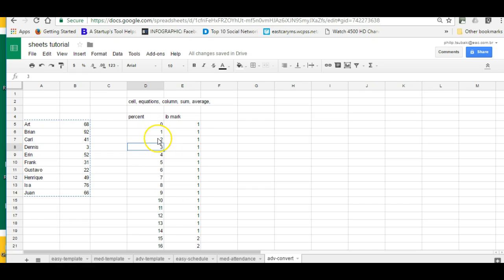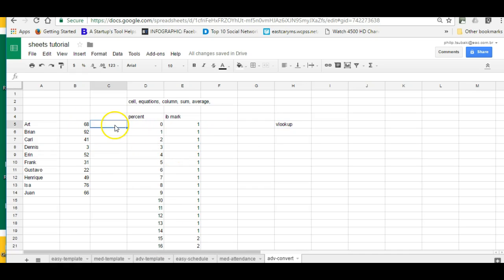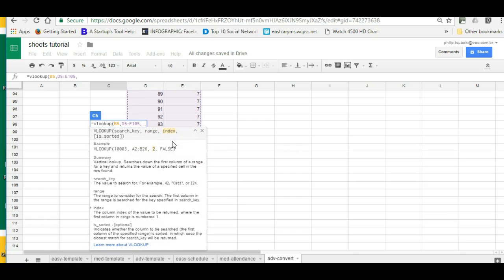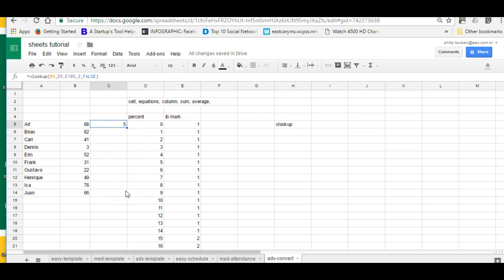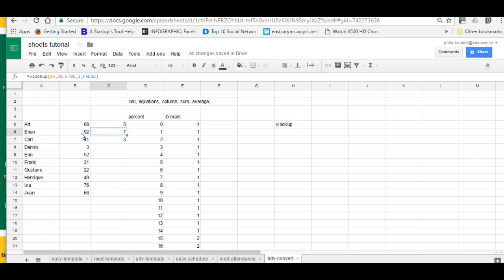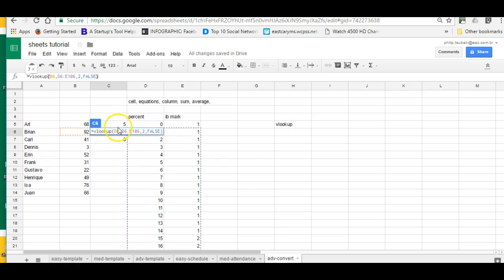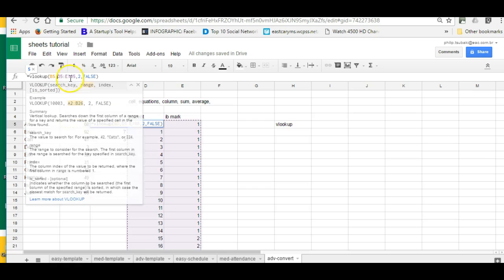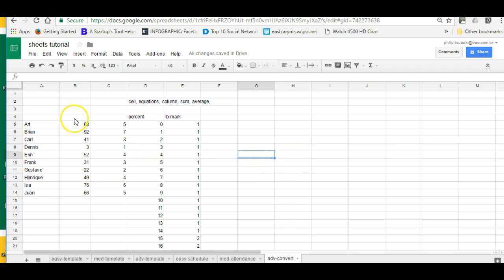PD sheets-grade conversion